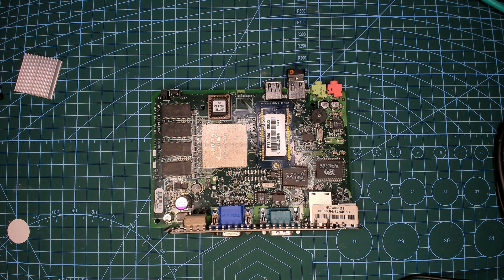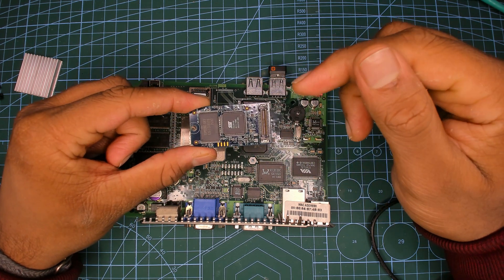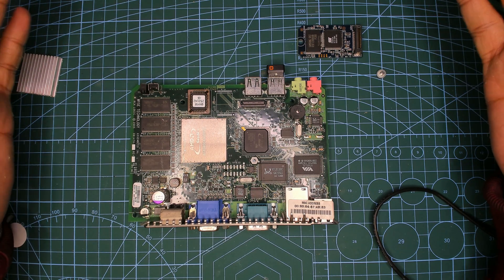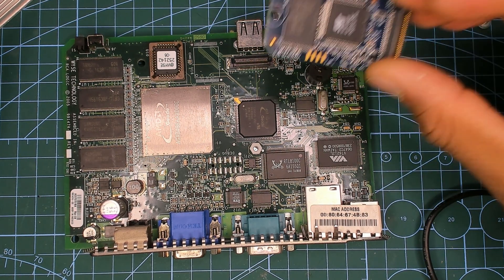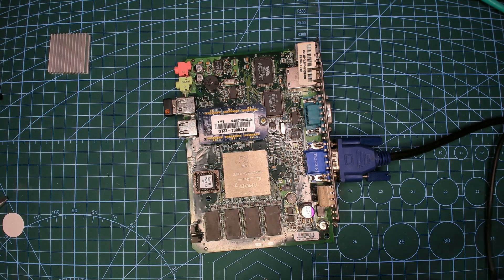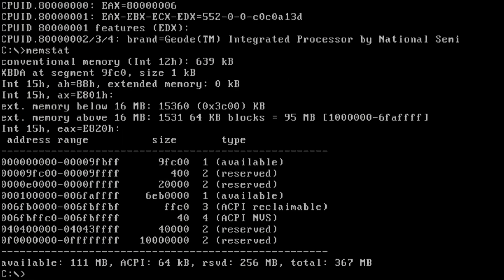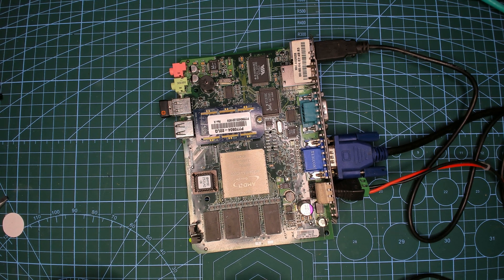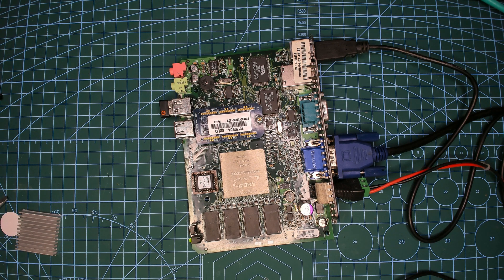"AMD" Geode GX from WYSE SX0 showcase running DOOM on FreeDOS